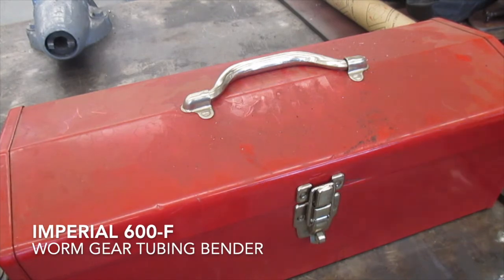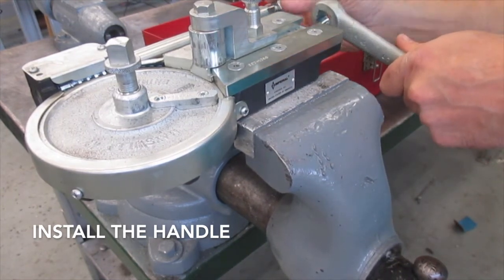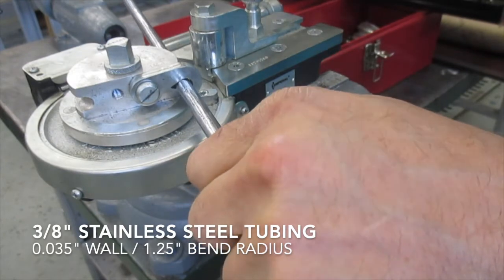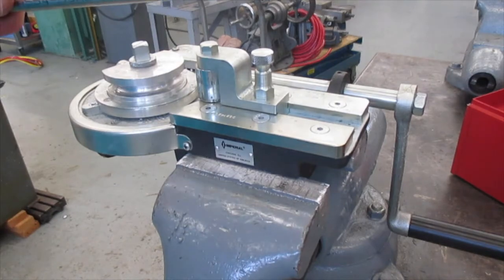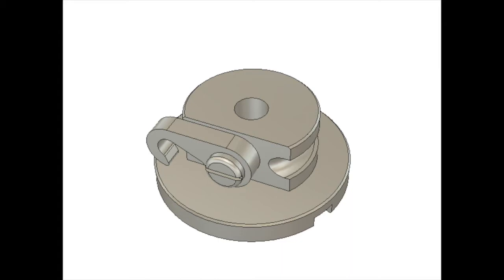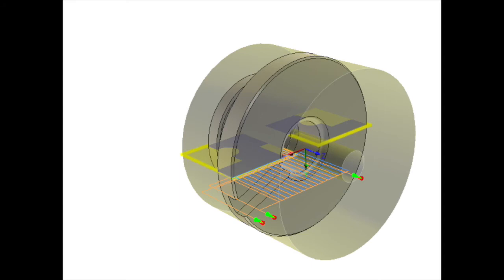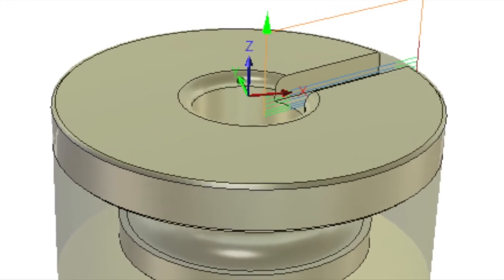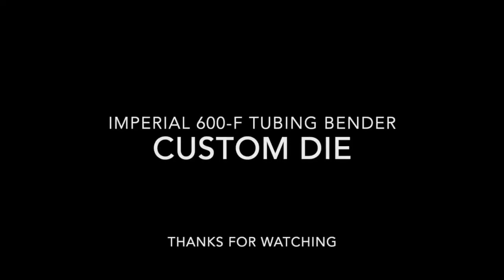Custom die for Imperial 600-F Worm Gear Tube Bender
I have owned an Imperial 600-F Worm Gear Tube Bender for many years. It works great but recently I needed to make some 15/16" radius bends and the die in the kit is 1.25" radius. I searched the website and some reason this model doesn't offer the 15/16" radius. So I made my own. It works great.